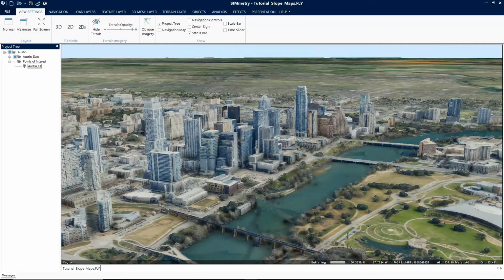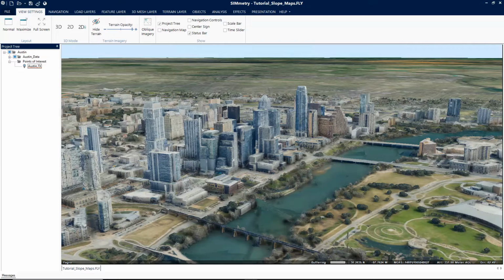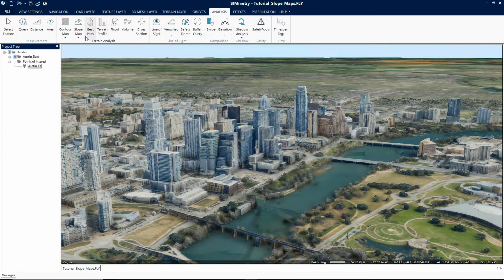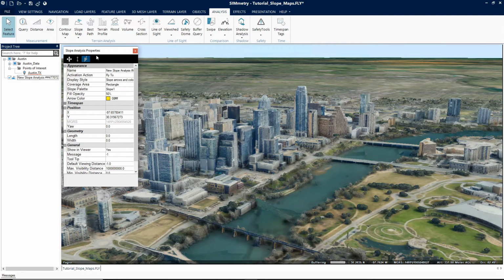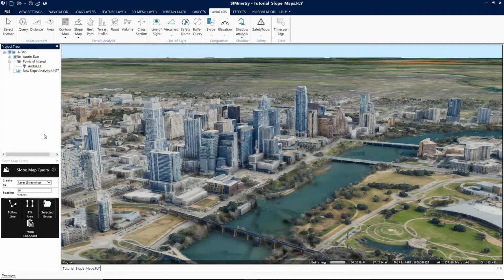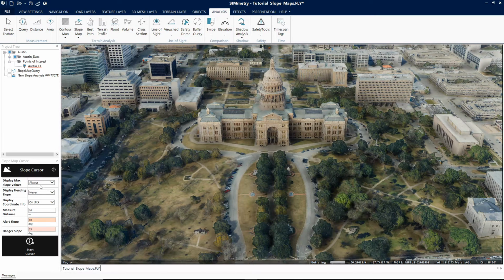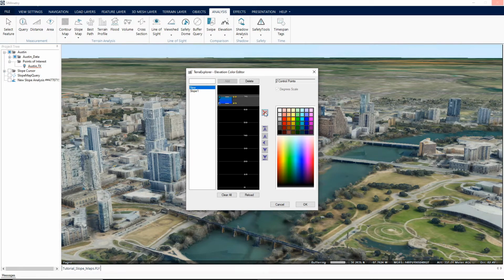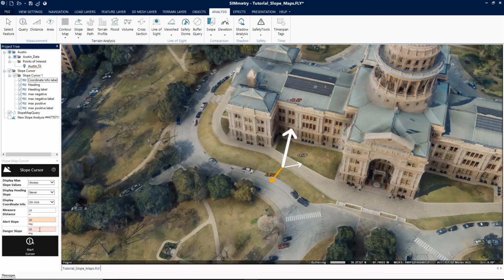Tutorial: Slope Maps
This tutorial on Slope maps will provides you with the necessary steps to create slope maps in your project.